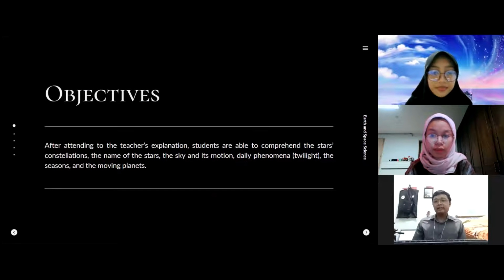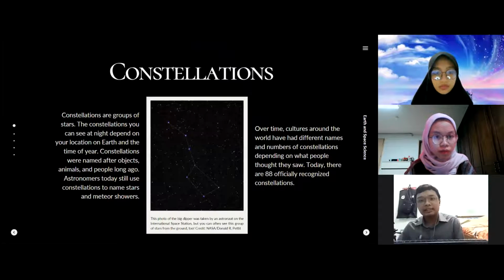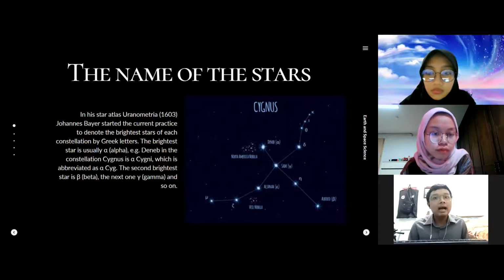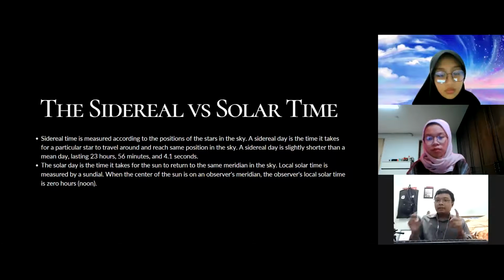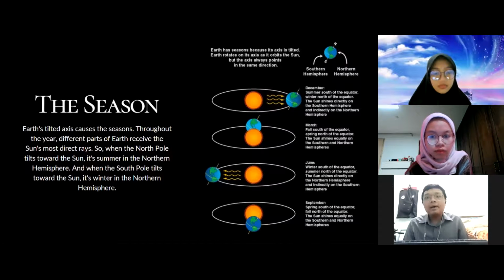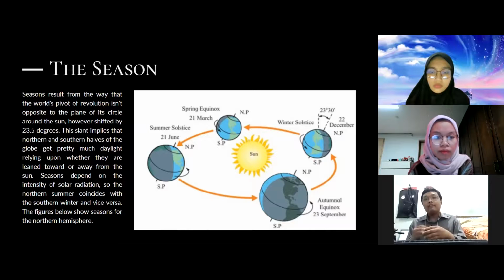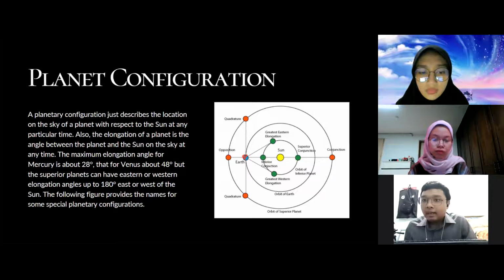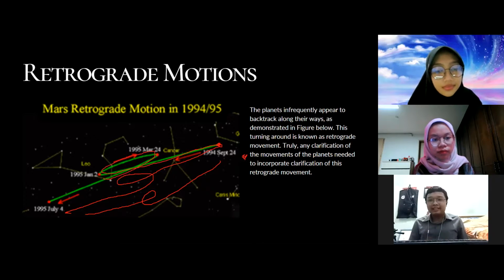Understanding The Sky | Earth and Space Science | Teaching Simulation | Group 8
Teaching Simulation about Understanding the Sky  for Junior High School by Group 8
Teacher : Dicky Azi Nugraha
PowerPoint: 'Athoillah Rohatul 'Asyiiry and Dea Puspha Annisa